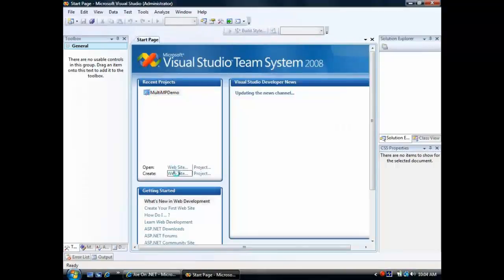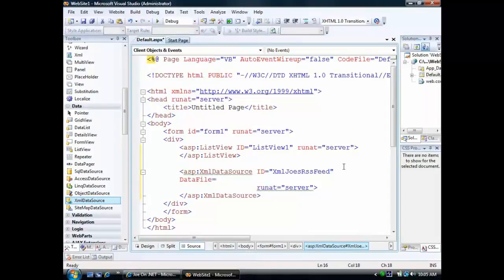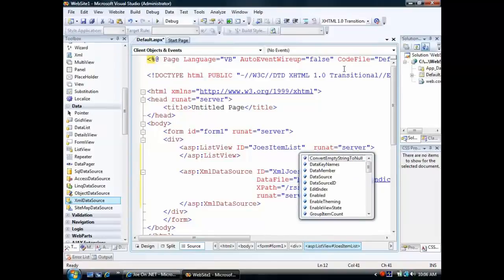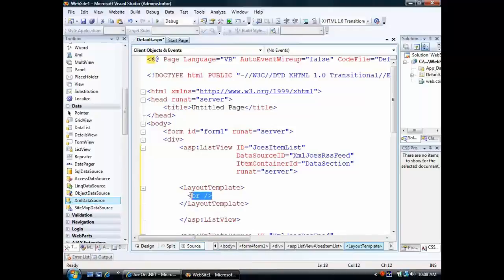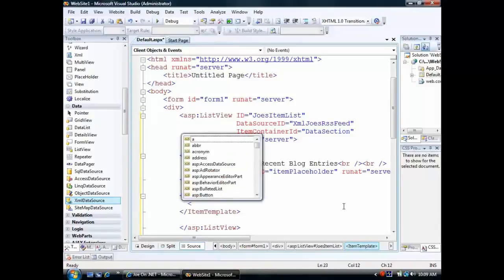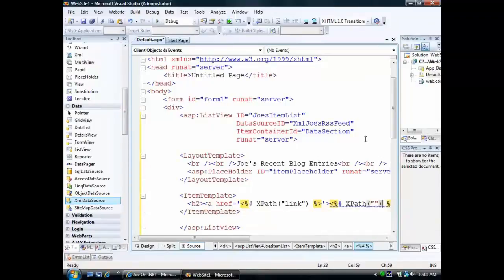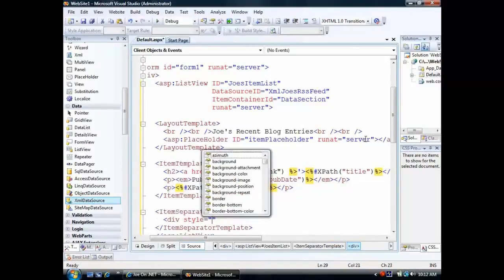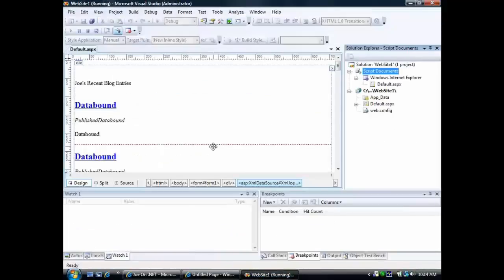ListView Control in asp net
By creating a new website, I will demonstrate the new ListView control. Because the ListView is data drive, we will need a data source. You can use any data source: SQL, object data, link data or XAML. I will use my blog as the data source in this video.